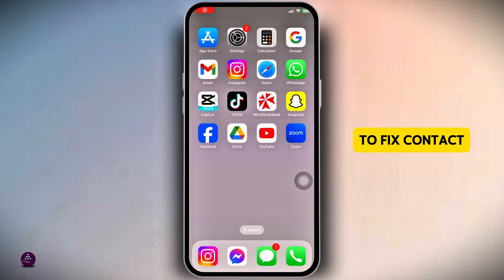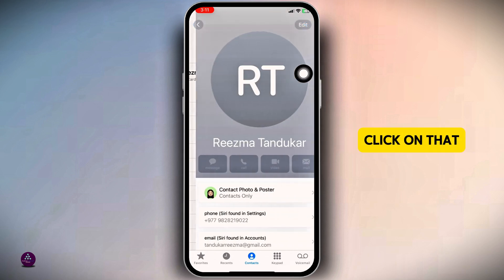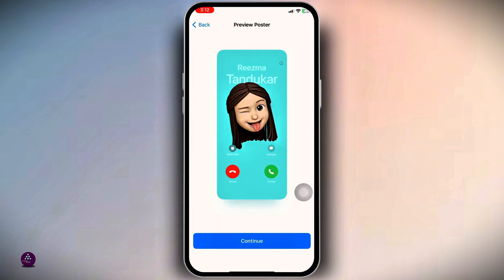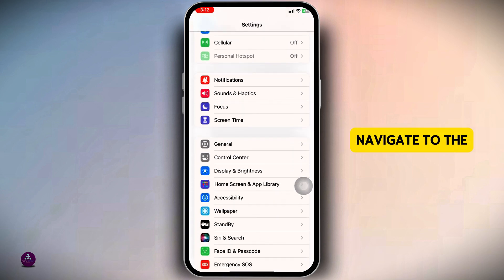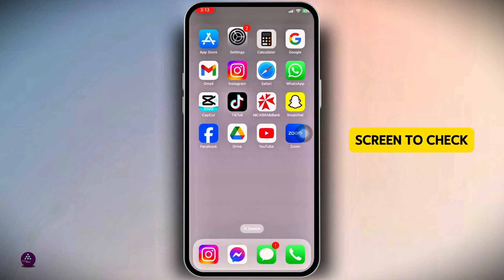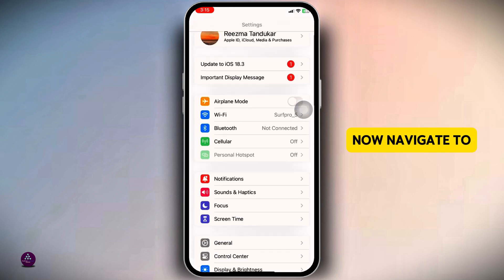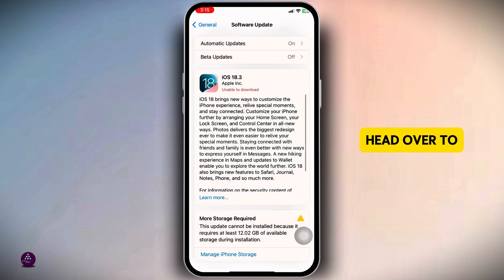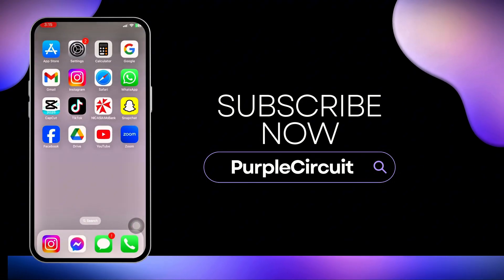How To Fix Contact Poster Not Working After iOS 18 Update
If your contact poster isn't working after the iOS 18 update, this tutorial offers straightforward troubleshooting tips to resolve the issue quickly. We cover checking your settings, restarting your iPhone, and ensuring all necessary updates are in place so your contact poster displays correctly again.